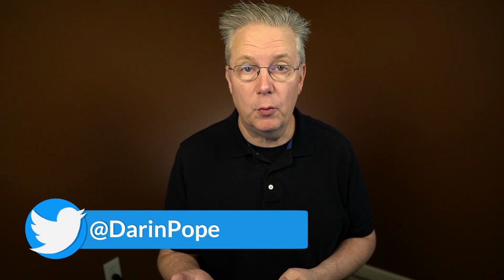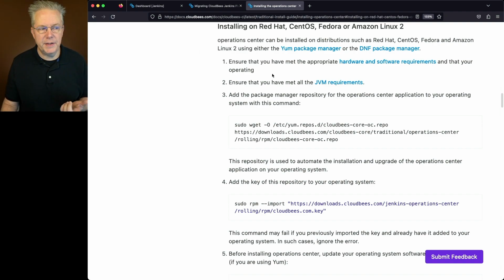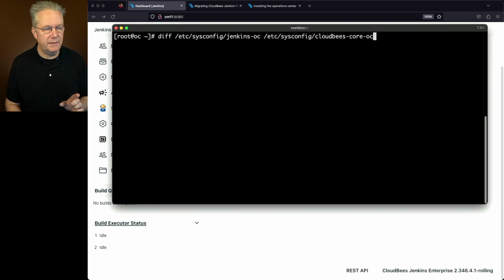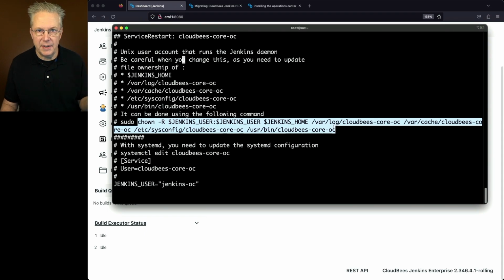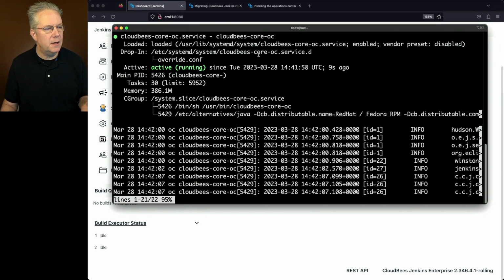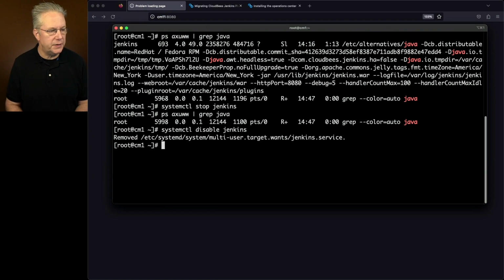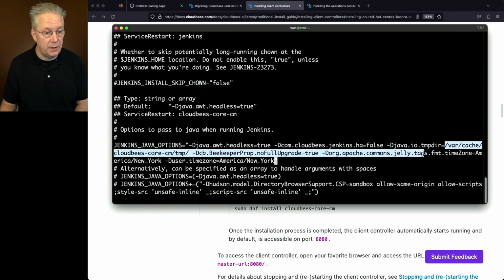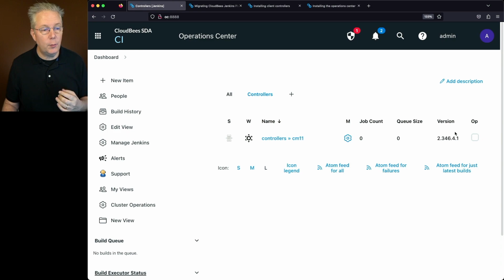Step-by-Step Guide: In-Place Migration from CloudBees Jenkins Platform to CloudBees CI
Timecodes ⏱:

00:00 Introduction
00:07 Starting point
01:12 Migrate the Operations Center
13:27 Migrate the Client Controller